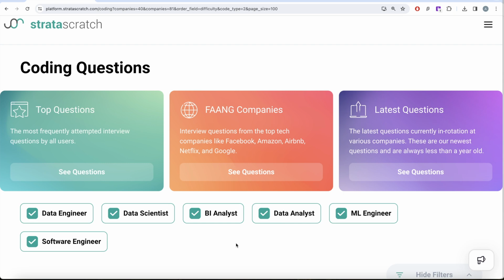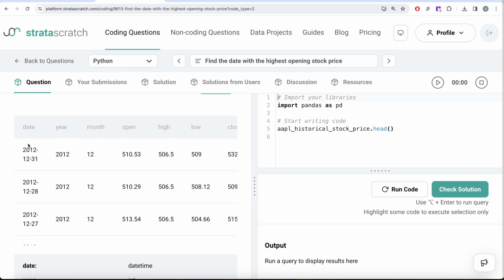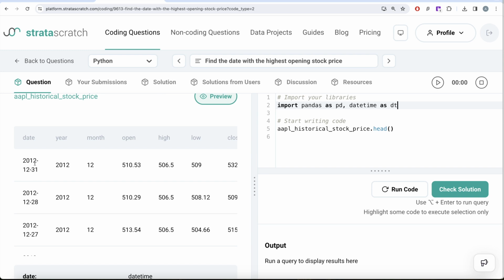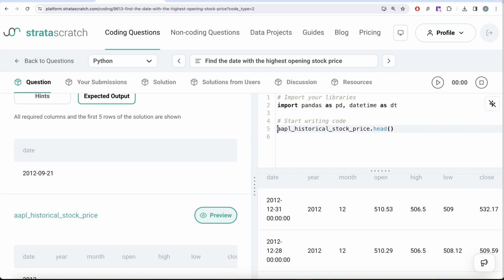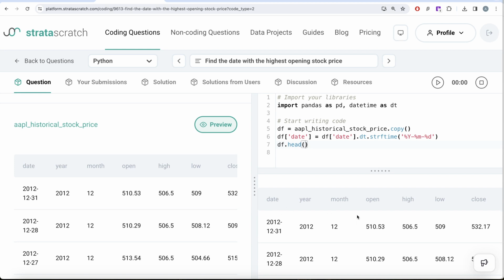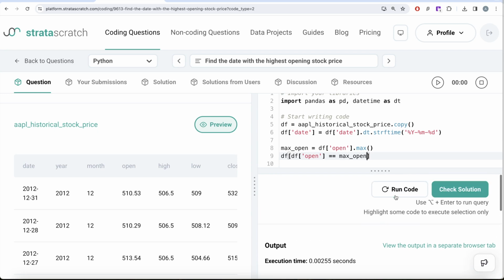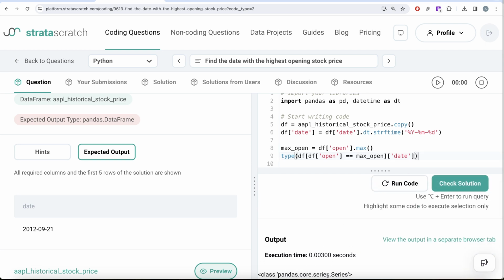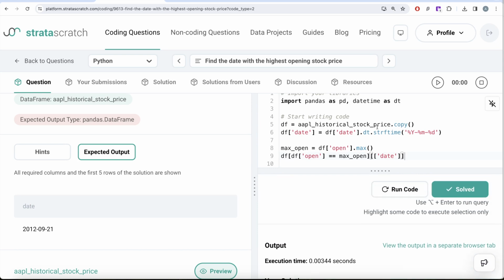APPLE Data Science Interview Question Solved and Explained - Python Series | Big Tech Job Prep